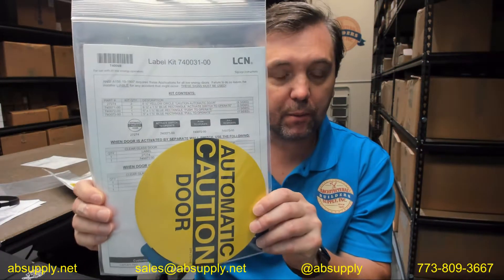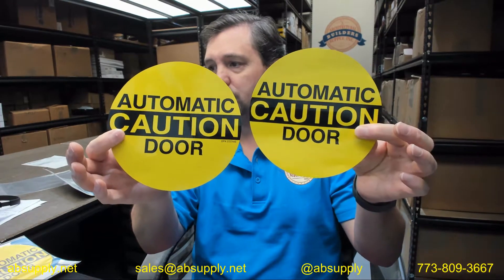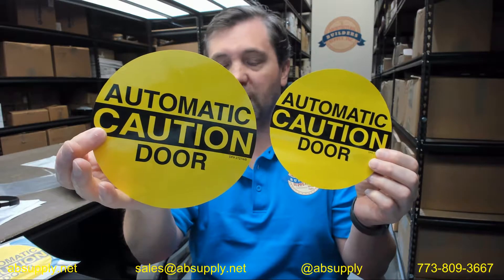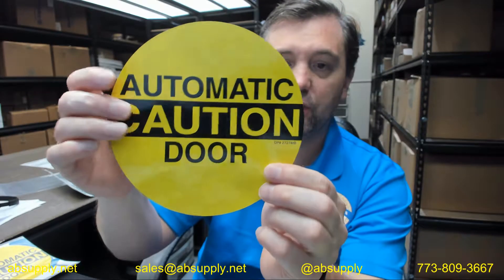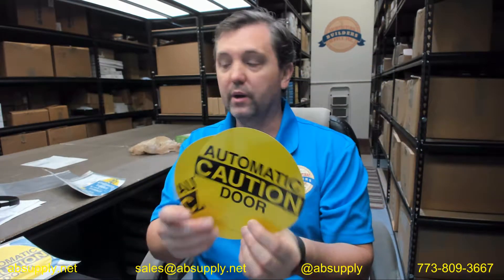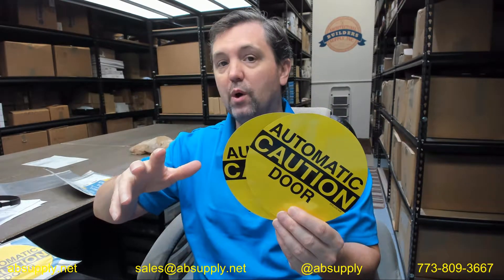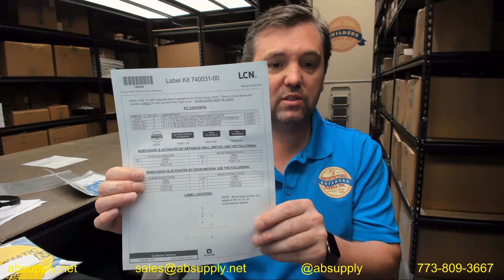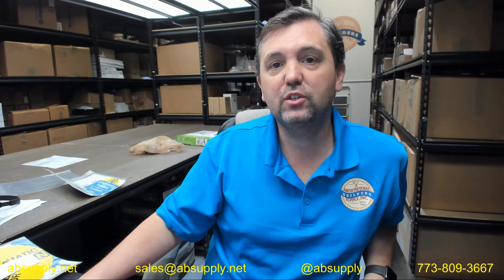LCN 2810 3155, LCN 2850 3155, LCN 2860 3155, LCN 9130 3155, LCN 9140 3155, LCN 9150 3155, LCN 9530 3